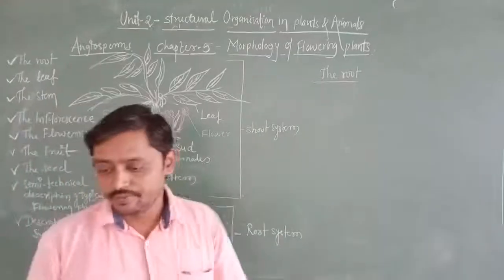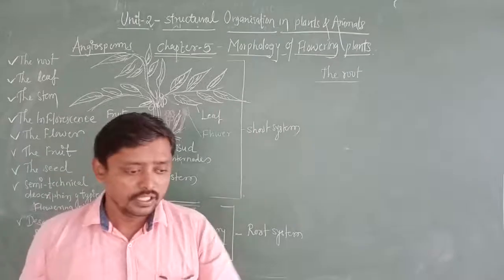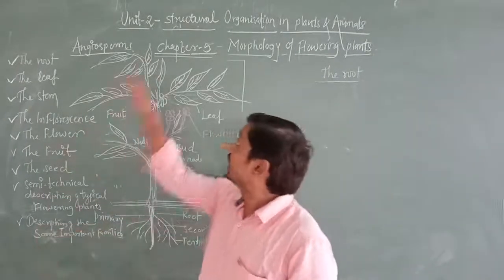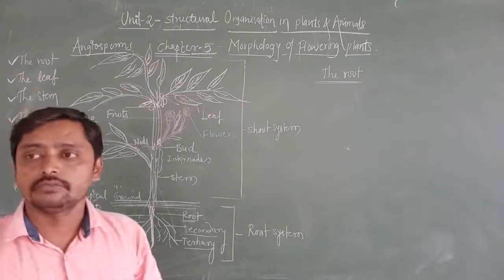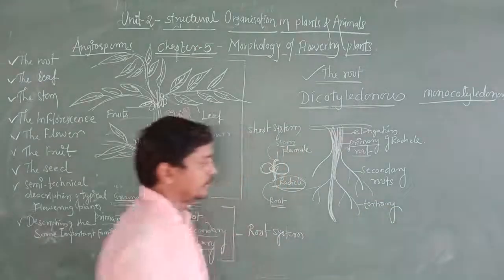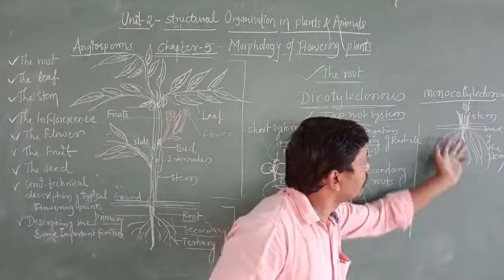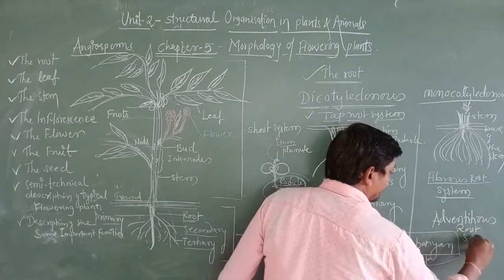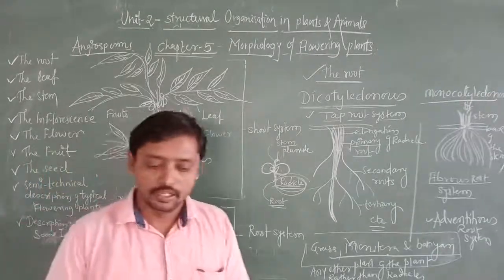22102020_PUCI_Biology_Morphology of flowering plants